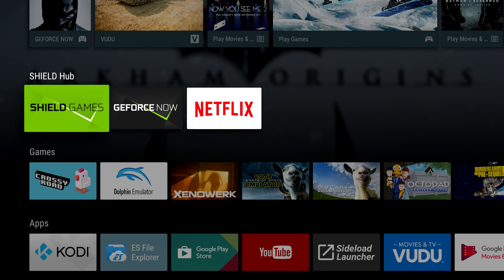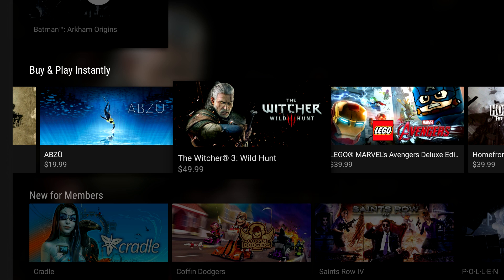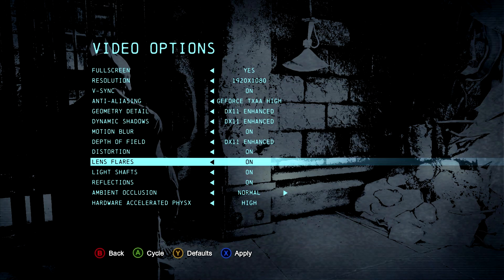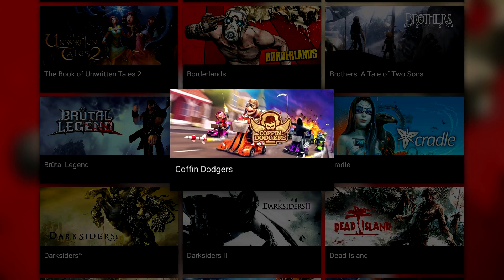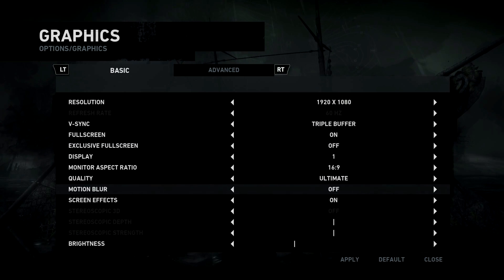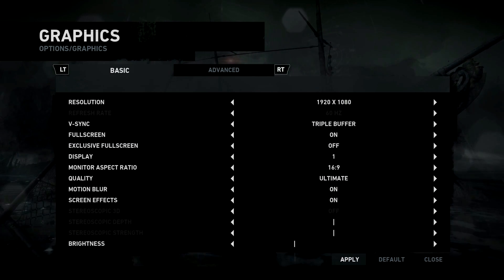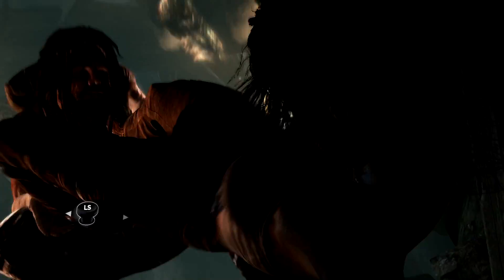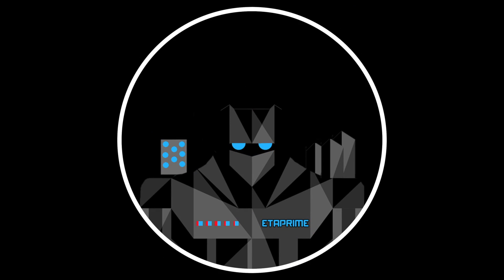Nvidia Shield Tv Geforce Now And Xbox One S Controller Test